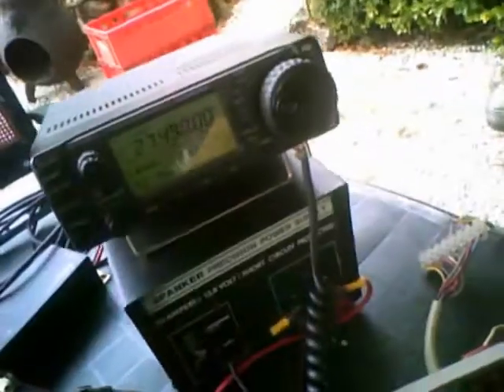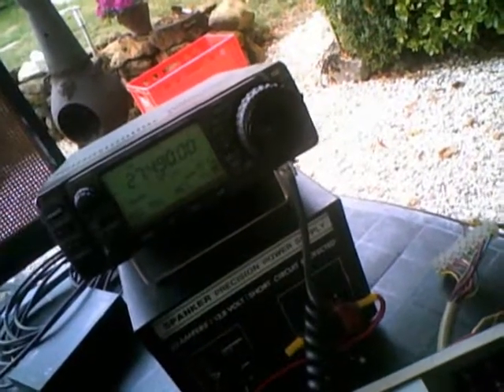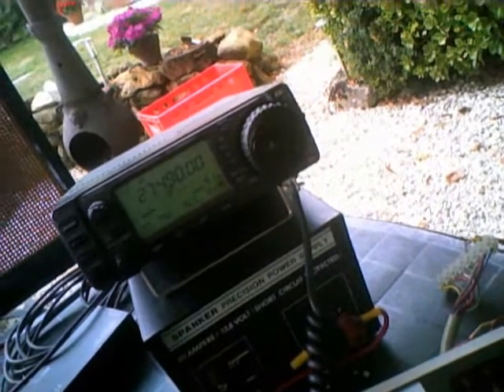43TR299 in qso with 14/19RSN123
qso with Geoff  43tr299

5/7 peaking but lots of qrm